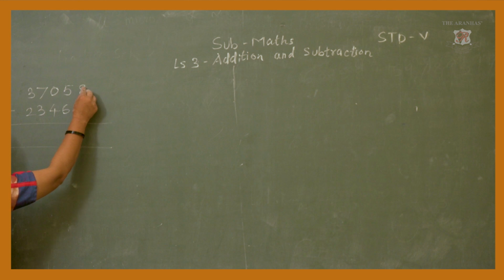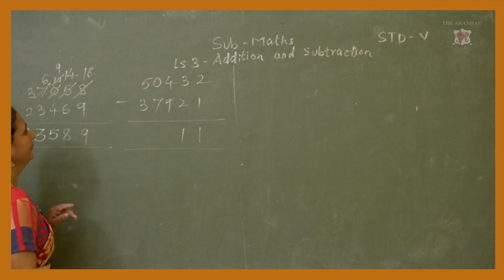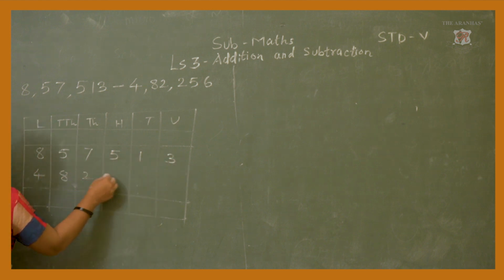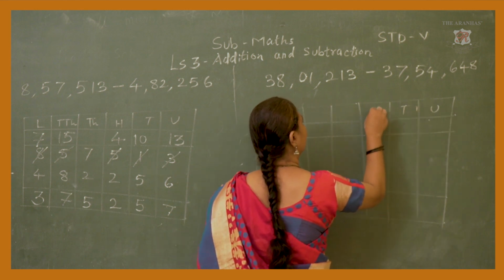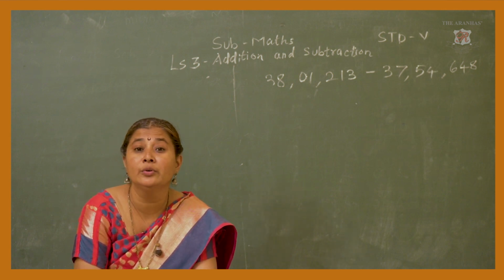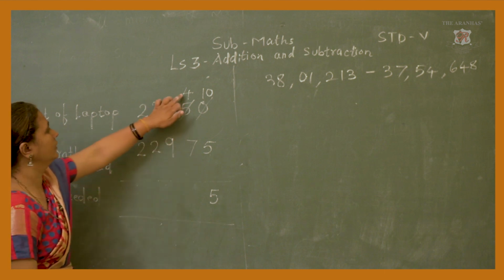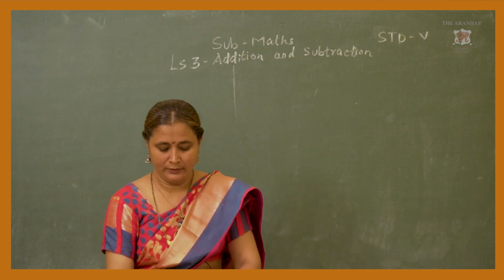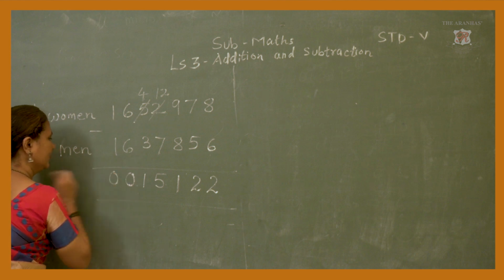Y372 MATHS 02 CLASS 5th